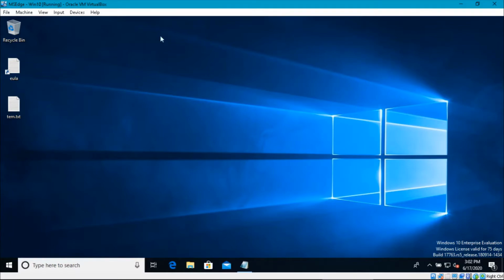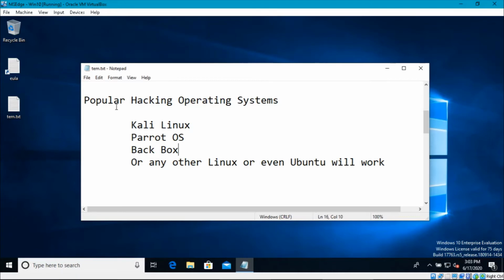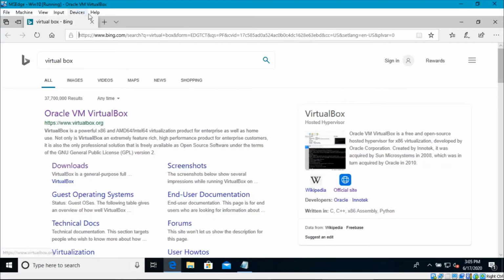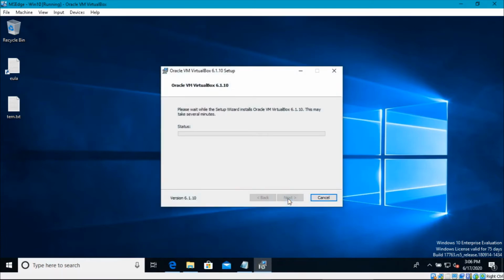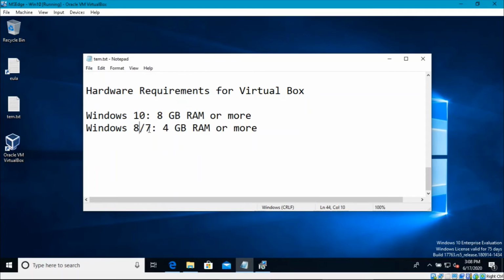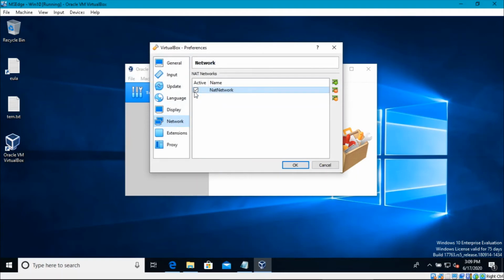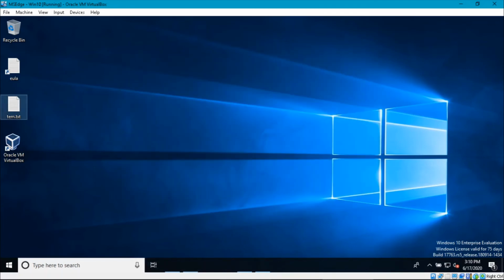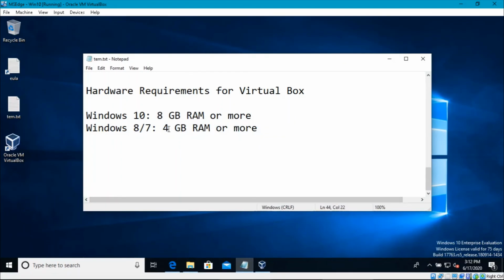Install VirtualBox To Install Hacking Operating System | Configure Virtual Box | EncodedGuy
Configure the Virtual Box Networking to connect your virtualised machines with Internet from Host Machines like ethernet connection